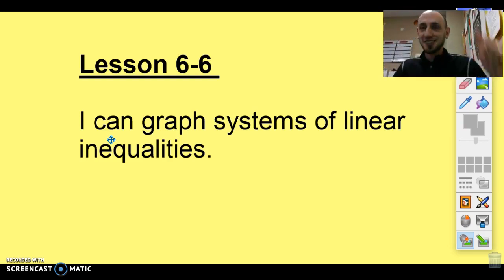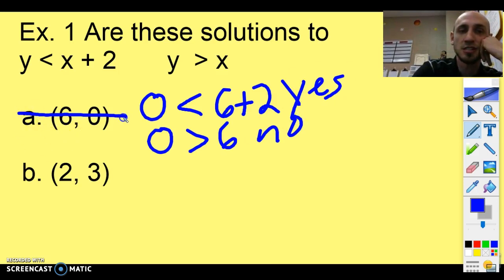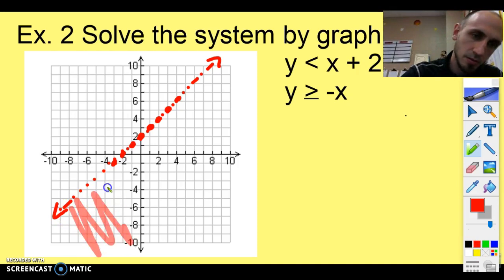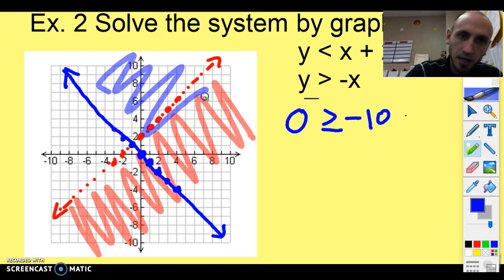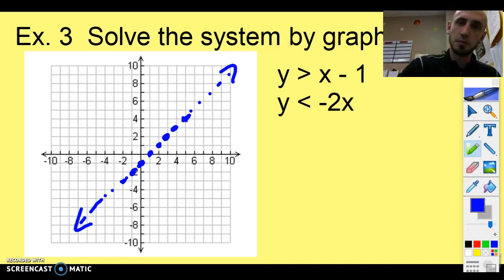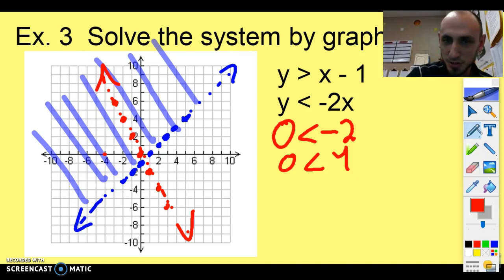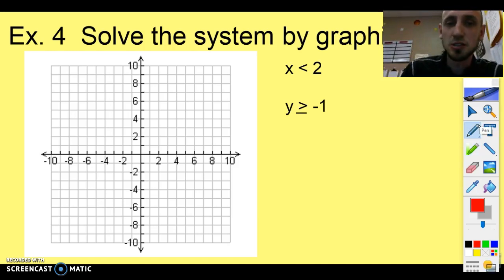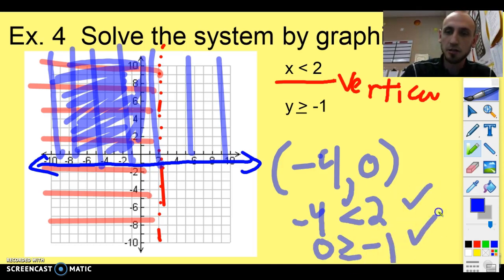Lesson 6-6 Solving Systems of Linear Inequalities